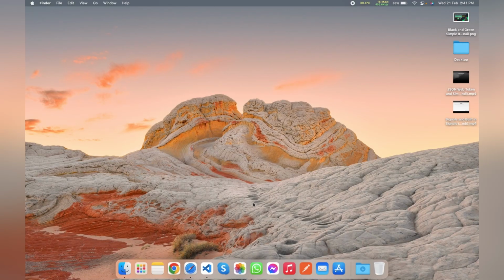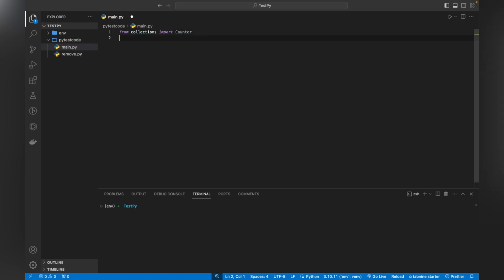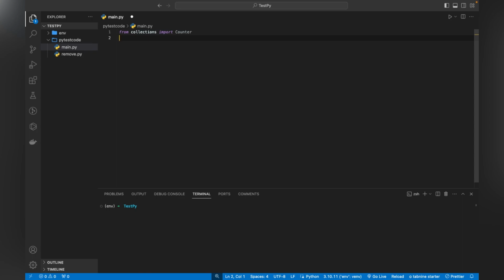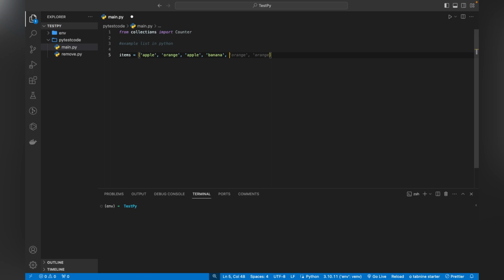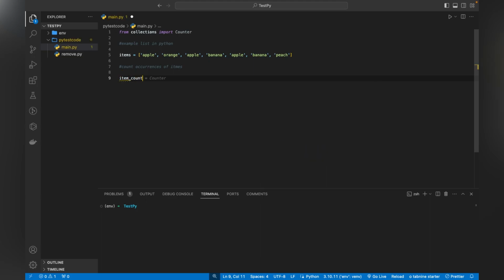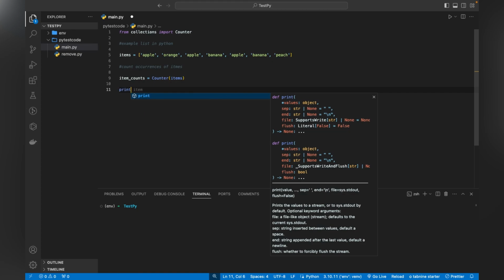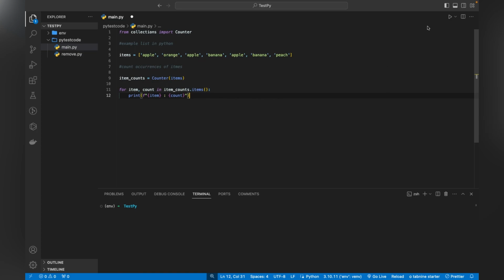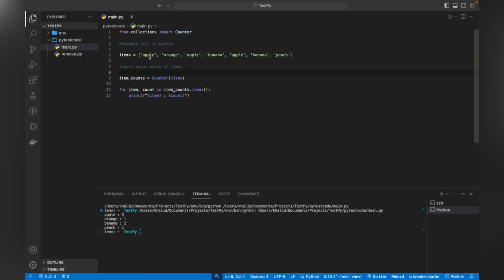Python Counter : Count Occurrences of Elements in a List with Counter Class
Welcome to our comprehensive guide on using Python's Counter class to efficiently count the occurrences of elements in a list! Whether you're a beginner looking to enhance your Python skills or an experienced programmer seeking optimization techniques, this video has got you covered.

In this tutorial, we dive deep into the powerful capabilities of the Counter class, a part of Python's collections module. With its intuitive interface and robust functionality, the Counter class simplifies the task of tallying occurrences of elements in a list, making it an invaluable tool for data analysis, statistics, and more.

Throughout the video, we'll explore various scenarios where counting elements in a list is essential, such as analyzing text data, processing user input, or examining the frequency distribution of items in a dataset. You'll learn step-by-step how to leverage the Counter class to efficiently handle these tasks with just a few lines of code.

Additionally, we'll discuss advanced techniques for handling edge cases, such as dealing with case sensitivity, handling non-hashable elements, and optimizing performance for large datasets. By the end of this tutorial, you'll have a comprehensive understanding of how to harness the full potential of the Counter class and apply it to real-world Python projects.

But that's not all! We'll also provide you with expert tips, tricks, and best practices to maximize your productivity and efficiency when working with the Counter class. From optimizing your code for speed to handling exceptions gracefully, we've got you covered every step of the way.

To ensure you get the most out of this tutorial, we've included detailed explanations, code examples, and practical demonstrations. Whether you prefer to follow along with the video or experiment with the code on your own, you'll find everything you need to become proficient in counting occurrences of elements in a list using Python's Counter class.

Don't let the complexity of data analysis overwhelm you—empower yourself with the knowledge and skills to tackle any counting task effortlessly. Join us on this journey to mastery as we unlock the full potential of Python's Counter class together!